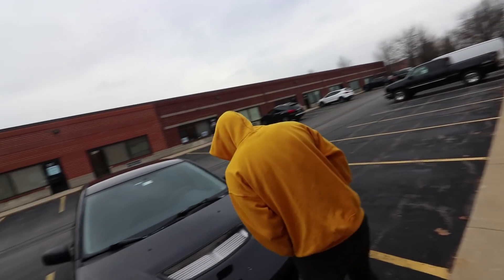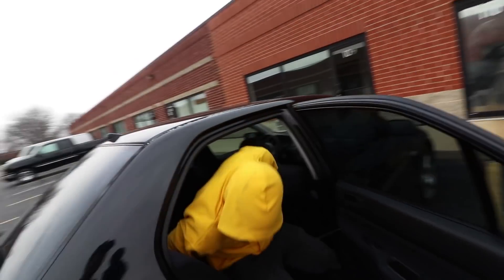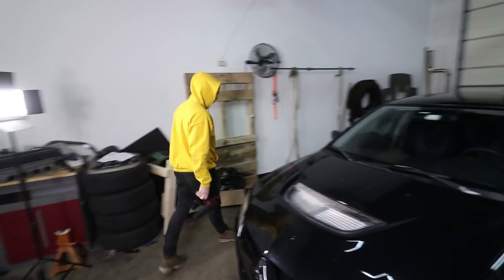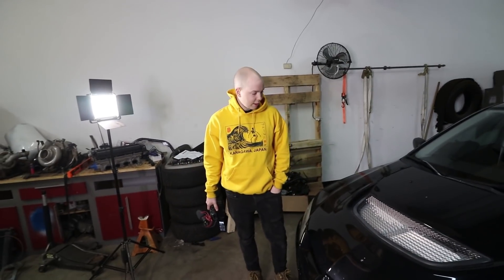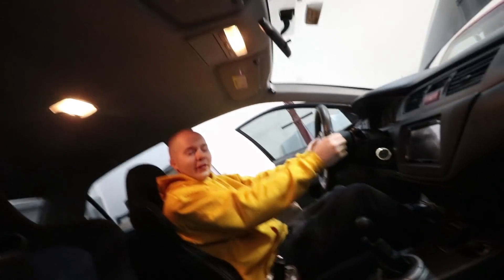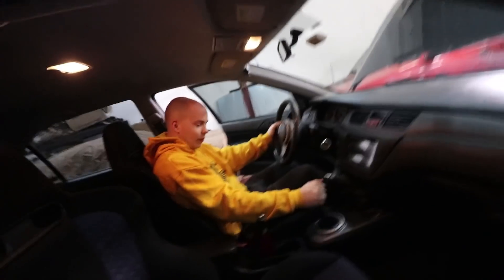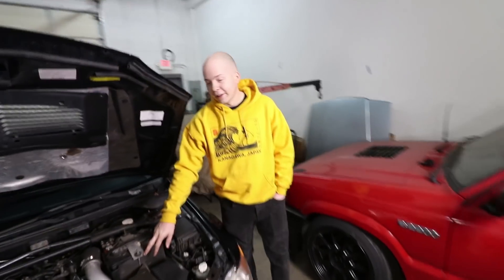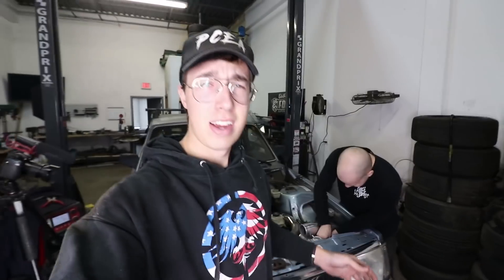Gingium Will Trade My Evo 8 For His Mazda Drift Truck?!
Today Gingium drives an Evo for the first time. Gingium said he has never driven an Evo before. My Evo 8 happens to be his first experience ever driving an Evo and also his first time being in an Evo. After driving the Evo, he was so excited about it that he offered to trade me his Mazda Drift Truck! Would it be an even trade? Evo 8 with Megan Racing Catless 3 inch exhaust for a custom fabricated Drift Truck?
Hope you enjoyed this fun video.
PCEA,
John